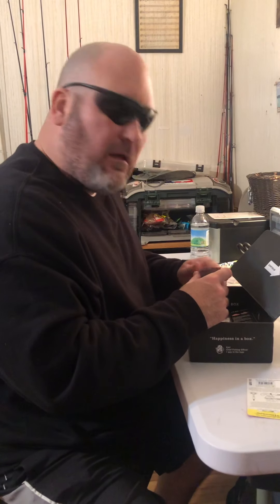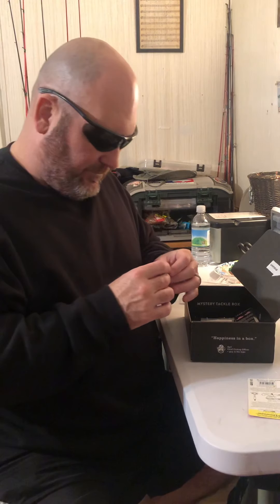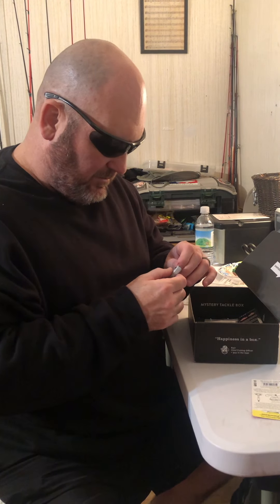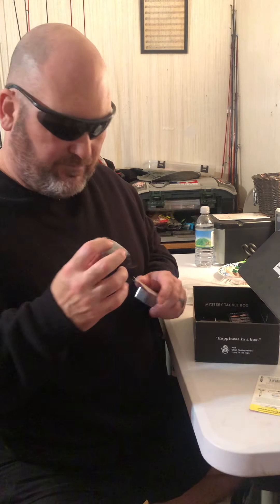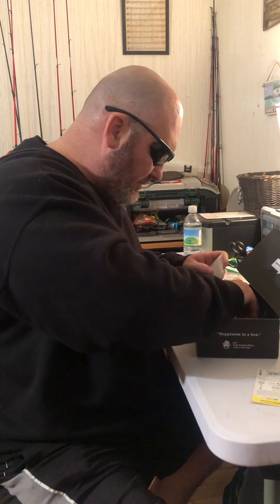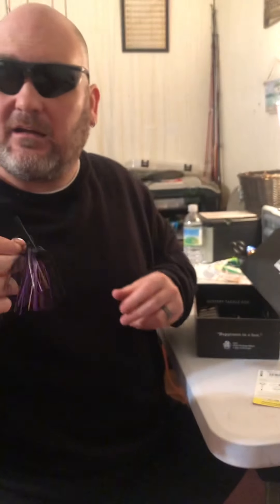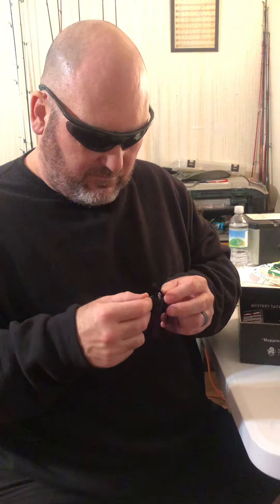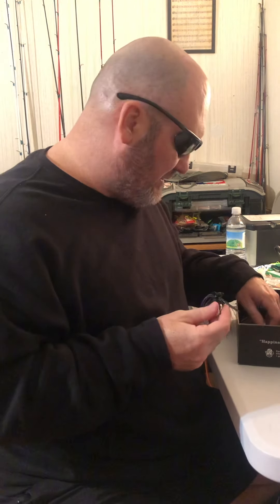Unboxing part 2